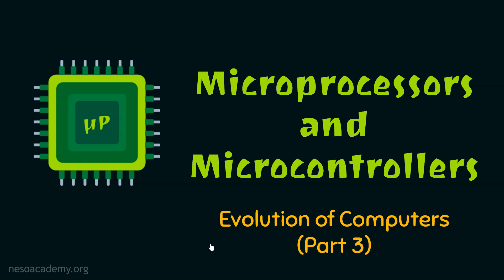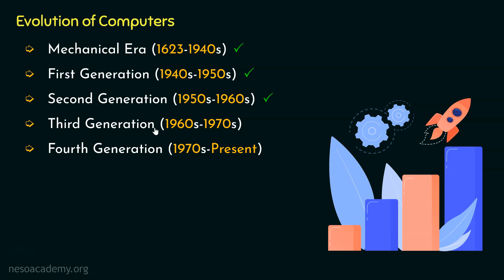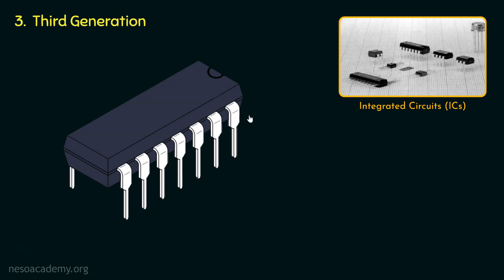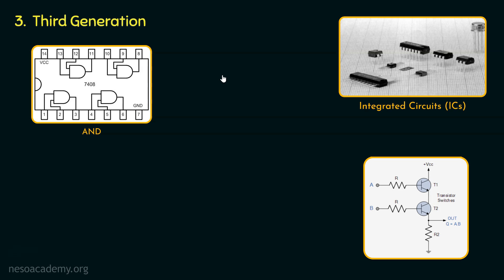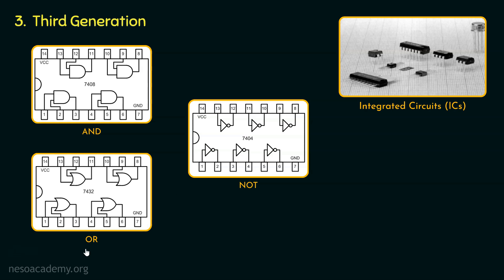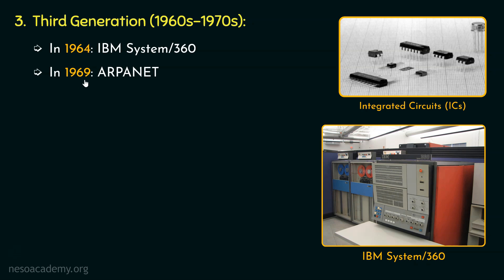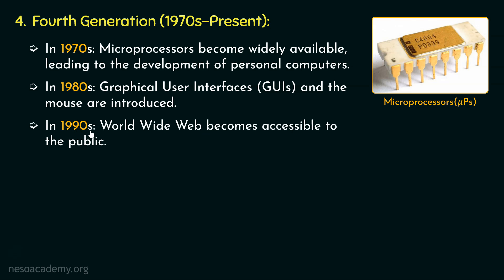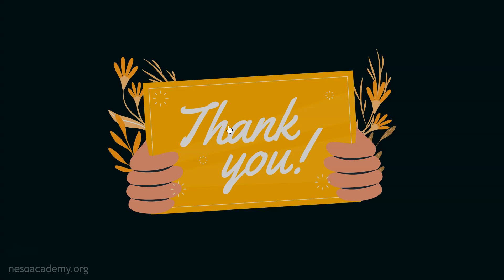Evolution of Computers (Part 3)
Microprocessor & Microcontrollers: Evolution of Computers (Part 3)
Topics discussed:
1. Third Generation of Computer Evolution.
2. Fourth Generation of Computer Evolution.